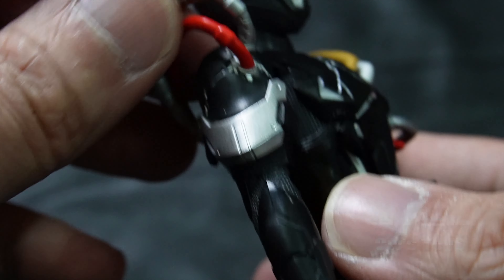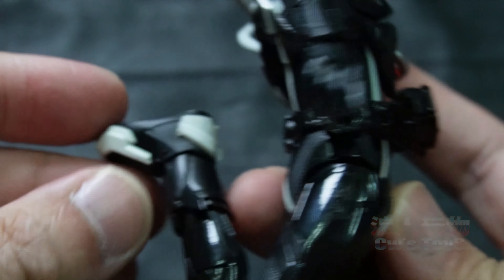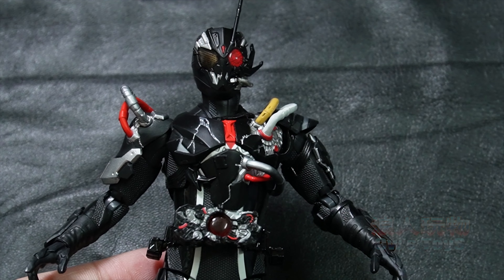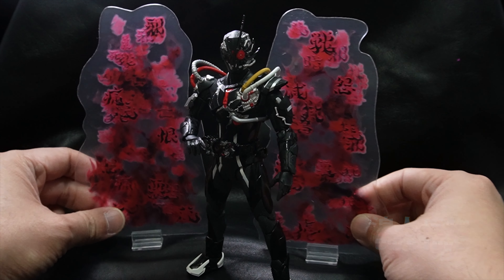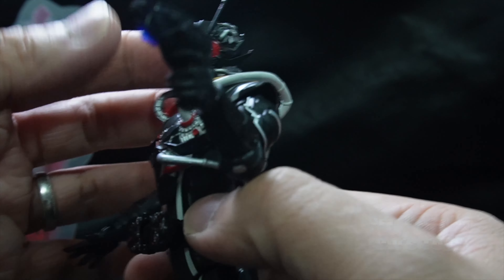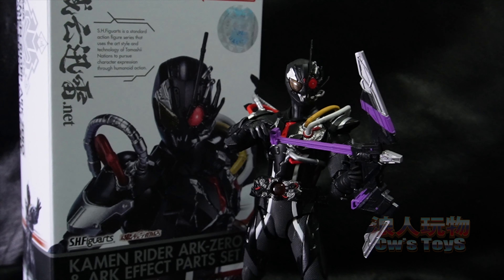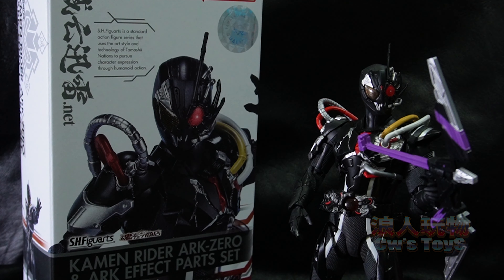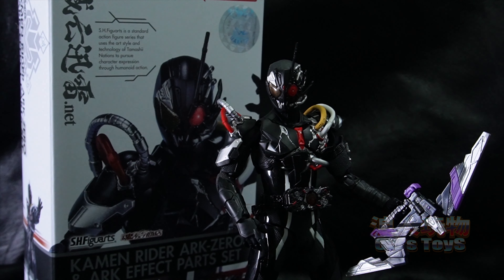S.H.Figuarts Kamen Rider Ark-Zero And Ark Effect Parts 仮面ライダーアークゼロ＆アークエフェクトパーツセット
S.H.Figuarts Kamen Rider Ark-Zero And Ark Effect Parts
 仮面ライダーアークゼロ＆アークエフェクトパーツセット

如有仕何聯絡,請用以下方式
連絡方法は以下の通りです